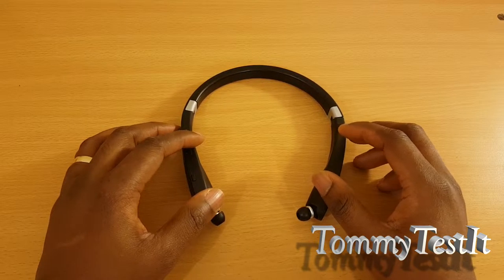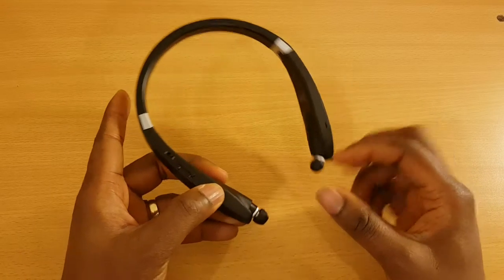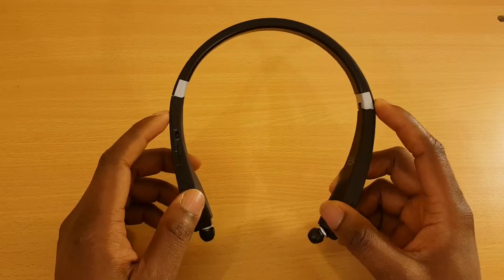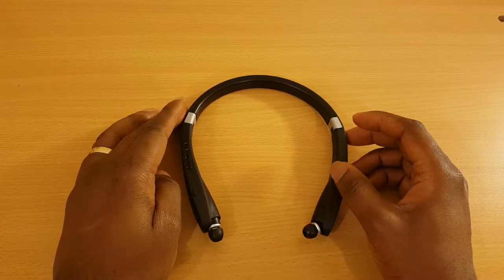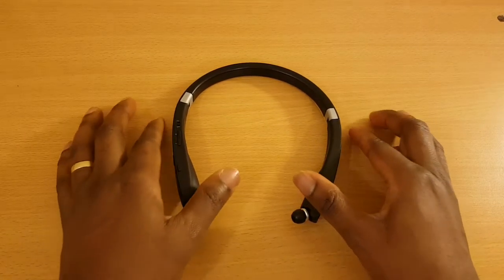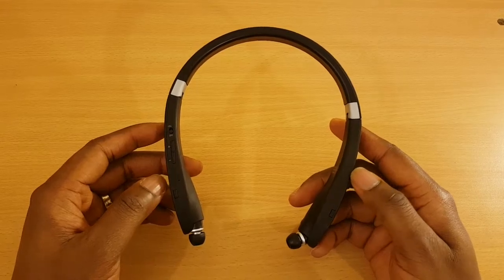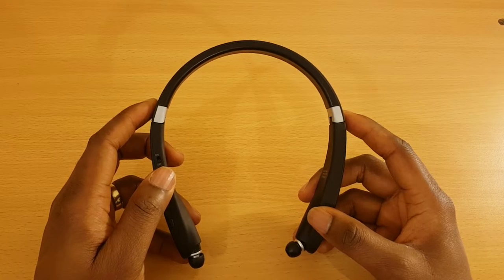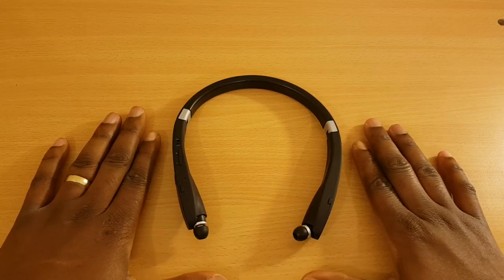Budget Bluetooth Headphone - Allreli Soba: My Impressions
My thoughts and impressions on the Allreli Soba after having used it for a few weeks.